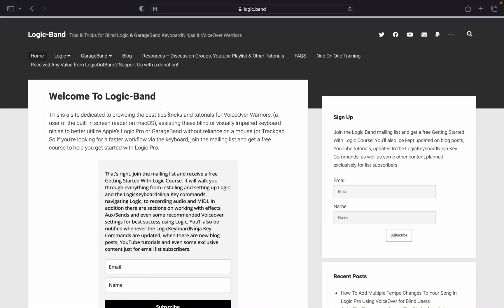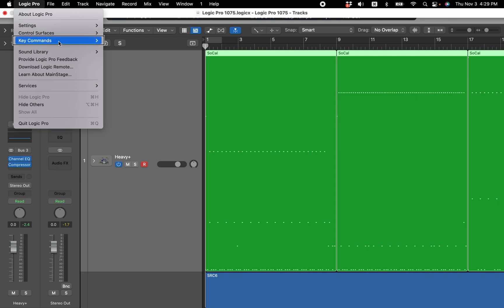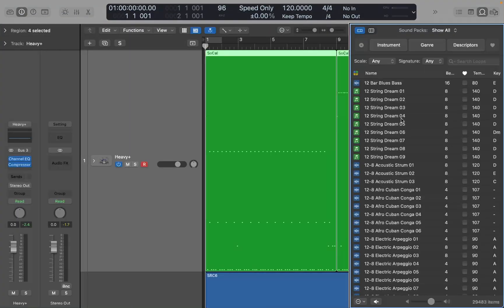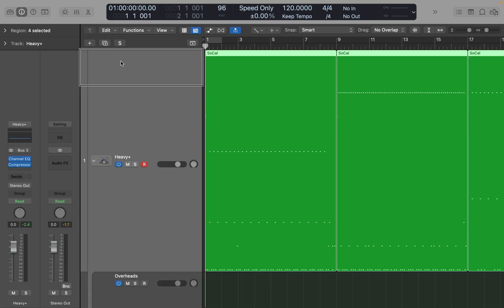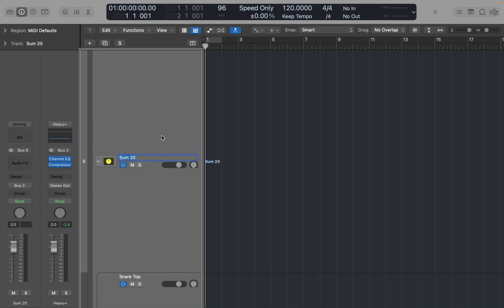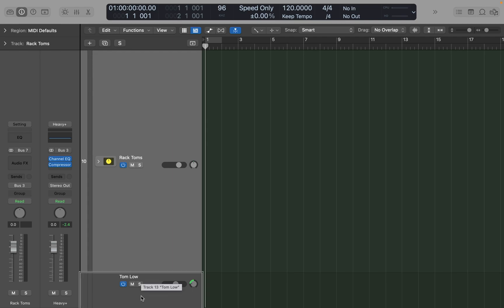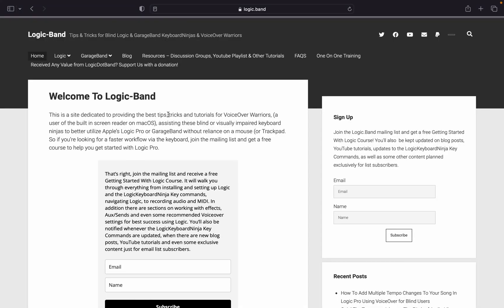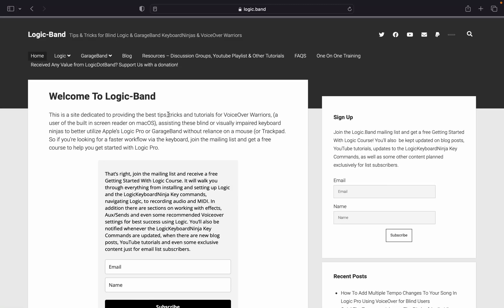Logic Pro 10.7.5 For Blind Users With VoiceOver - New Sounds And New Feature - Nested Track Stacks!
About a week ago now Apple dropped Logic Pro 10.7.5, and while that name may sound like a minor point update, some quite substantial new features were added. The first new feature poised to enhance workflows (not counting the fresh dose of creativity new sounds can provide), is that Track Stacks or more specifically Summing stacks can now be nested in side each other. So for example it’s now possible to group your left and right rhythm guitars into a Summing Stack and then put that inside your Guitars Summing Stack. You can now do that and we’ll cover how to get it done using VoiceOver.